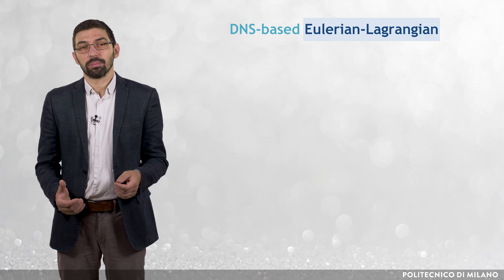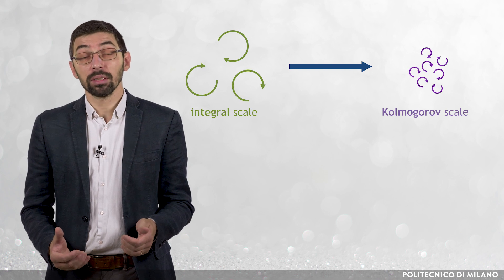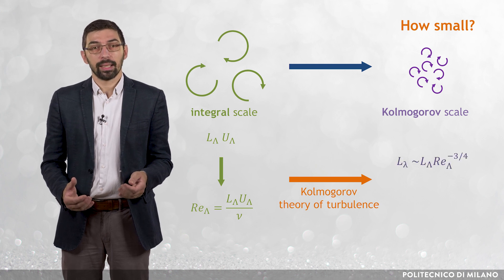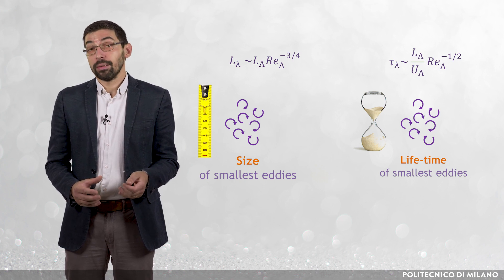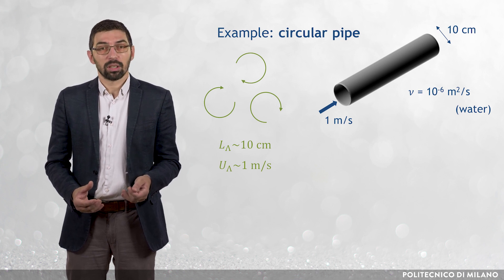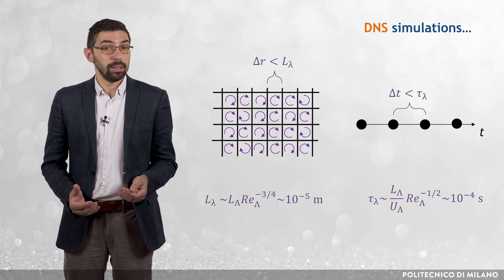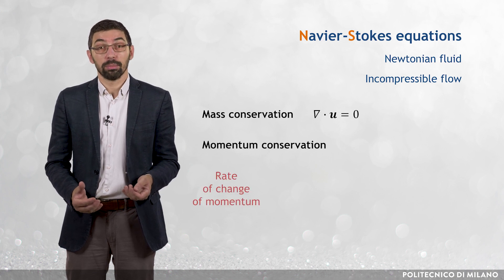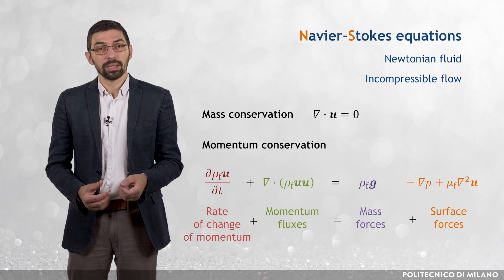DNS-based Eulerian-Lagrangian models - part 1 (Gianandrea Vittorio Messa)